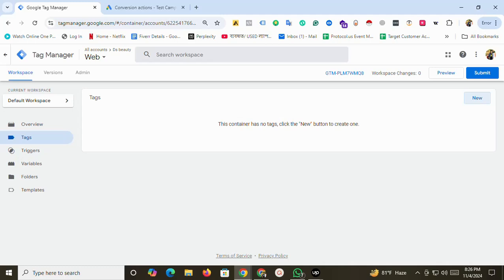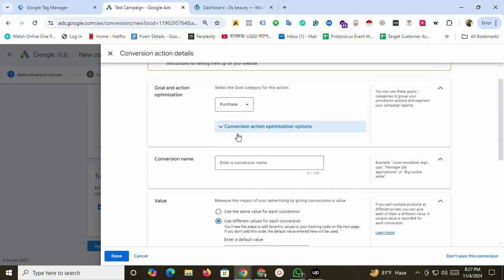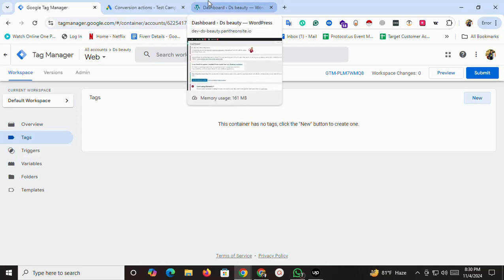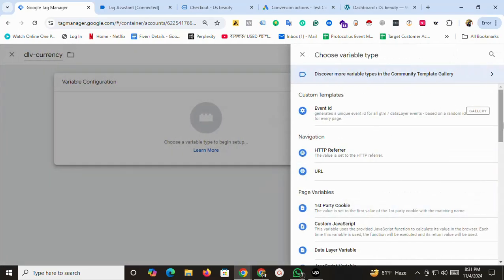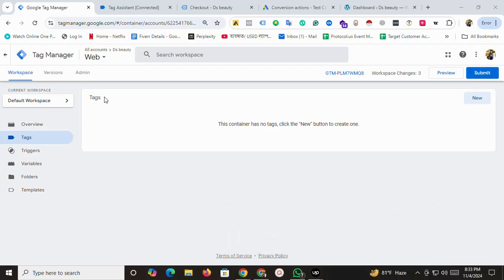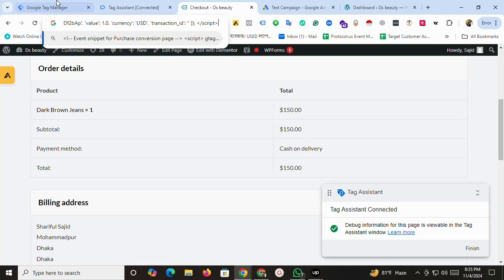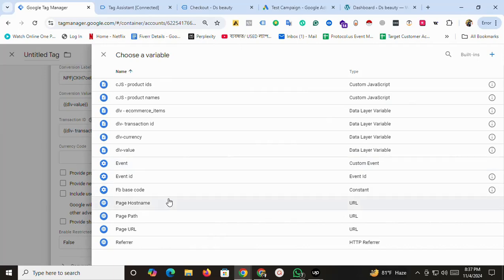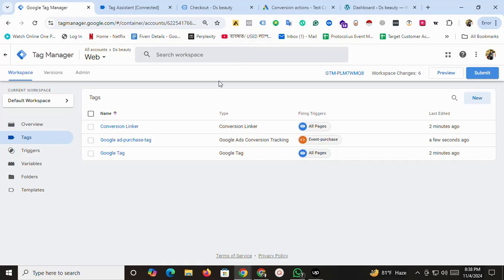Complete Google Ads Conversion Tracking Setup By GTM | Step-By-Step Tutorial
In this step-by-step tutorial, you will learn how to set up complete Google Ads conversion tracking using Google Tag Manager. This is perfect for those looking to optimize their Google Ads campaigns and track conversions accurately.

To start tracking the true value of your Google Ads campaigns, let's dive into setting up conversion tracking with dollar values. This setup will allow you to measure the exact impact your ads are having by tracking conversions and assigning monetary values to each.

Not only will this help you report on campaign performance more accurately, but it will also unlock powerful tools like automated bidding and Performance Max optimizations. By implementing value-based conversion tracking, you’ll get clear insights into the revenue your ads generate and maximize your ROI. Let’s walk through the essentials to get you up and running quickly!

𝐃𝐨 𝐲𝐨𝐮 𝐰𝐚𝐧𝐭 𝐭𝐨 𝐬𝐞𝐭 𝐮𝐩 𝐜𝐨𝐧𝐯𝐞𝐫𝐬𝐢𝐨𝐧𝐬 𝐭𝐫𝐚𝐜𝐤𝐢𝐧𝐠 𝐟𝐨𝐫 𝐲𝐨𝐮𝐫 𝐰𝐞𝐛𝐬𝐢𝐭𝐞 𝐭𝐨 𝐭𝐫𝐚𝐜𝐤 𝐝𝐚𝐭𝐚?